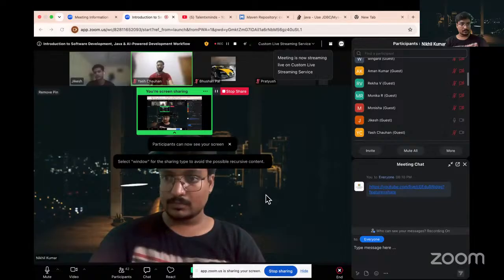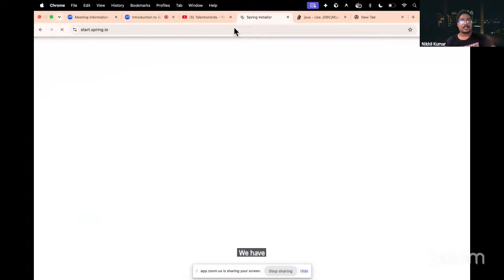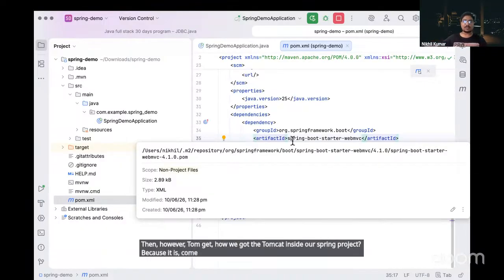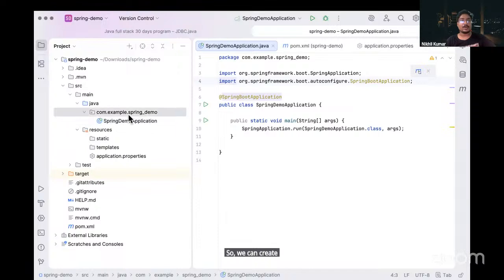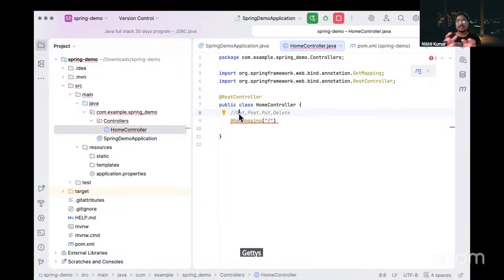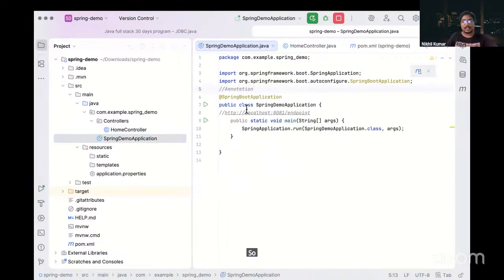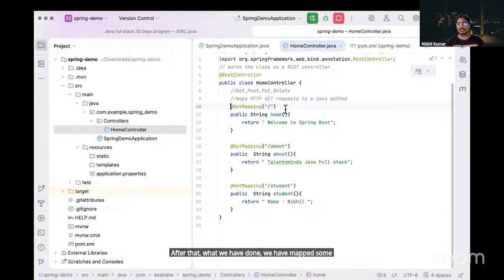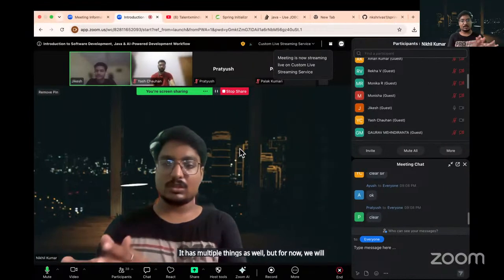Day 18: Spring Boot Project Setup & Maven Basics | Complete Java Full Stack Course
🚀 Welcome to Day 18 of the Complete Java Full Stack Developer Course!

In this tutorial, you will learn how to create and set up a Spring Boot project from scratch using Apache Maven. We cover everything from project structure, dependencies in pom.xml, to building and running your first Spring Boot application.

📌 What You’ll Learn in This Video:
- What is Maven and why do we use it in Spring Boot?
- Understanding pom.xml, dependencies, and plugins
- Setting up a Spring Boot project (via Spring Initializr / IDE)
- Project Directory Structure explained
- Building and running your Spring Boot application

📂 Course Resources & Code:
- Source Code / GitHub Repo: [Insert GitHub Link Here]
- Complete Playlist: [Insert Playlist Link Here]

⏱️ Timestamps:
00:00 - Introduction & Recap
02:15 - What is Maven & How Dependencies Work
10:30 - Creating a New Spring Boot Project
25:00 - Understanding pom.xml File
40:00 - Project Structure Explained
55:00 - Running the Application & Conclusion